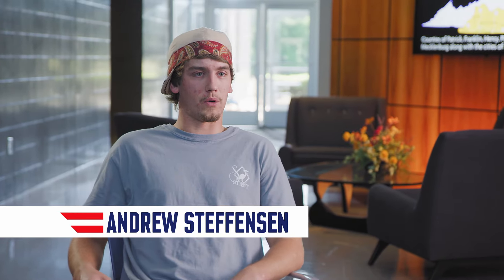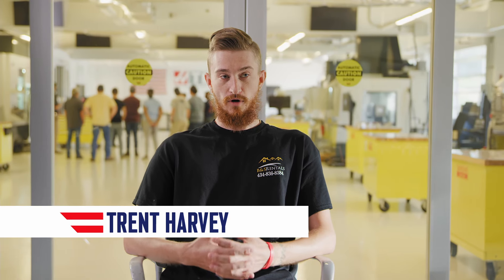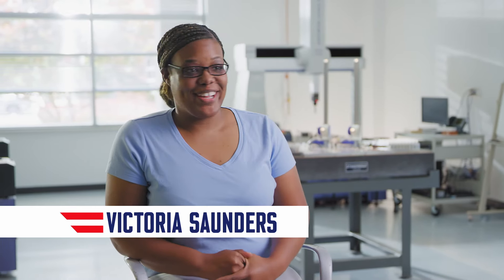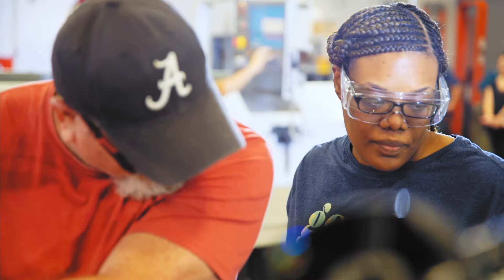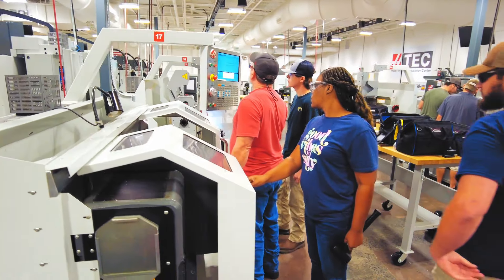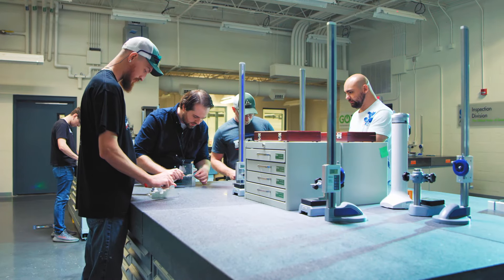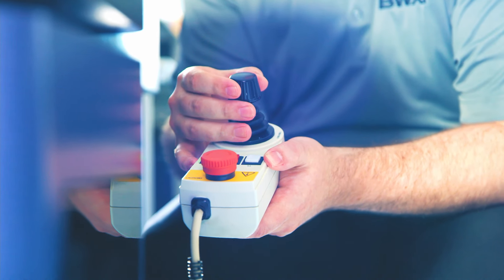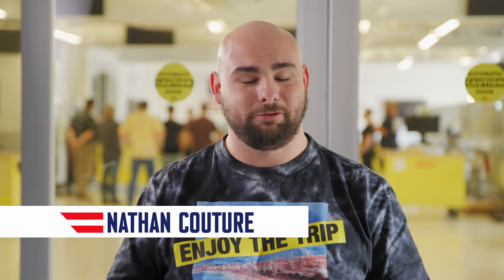ATDM Danville Community College Students Facilities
Hear our students talk about their experiences with the top-notch facilities found at IALR and DCC.